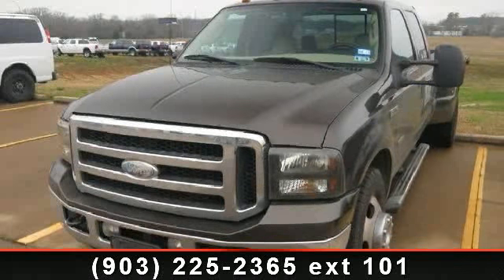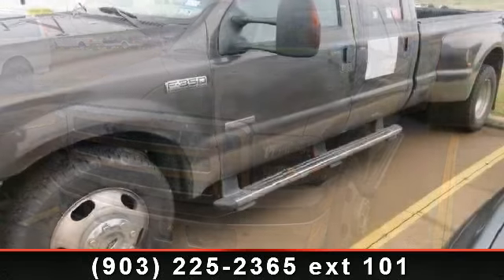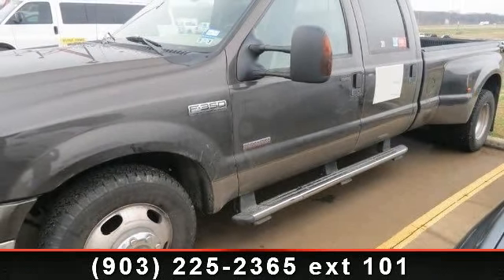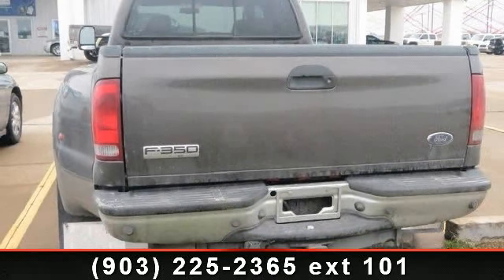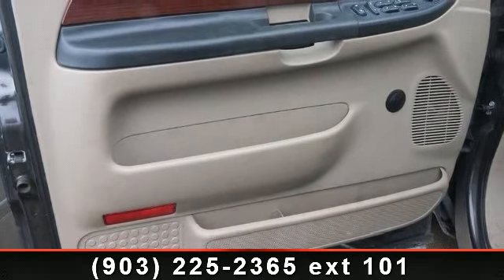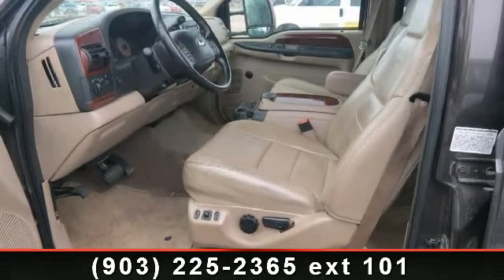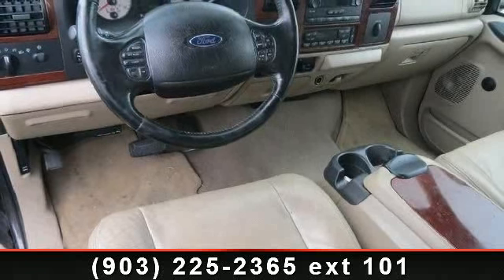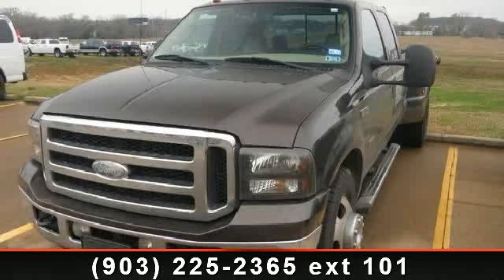2006 Ford F-350 - Sulphur Springs Dodge - Sulphur Springs,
Non-Smoker.  Easy to use Steering Wheel Controls.  Premium Surround Sound.  Sport Bucket Front Seats.  Power leather seats!!  Power Windows, Locks, Tilt  and  Cruise.  Rear Sliding window.  Assist Steps for easy access.  Deep Sporty Tint.  Drop in Bed Liner.  Chrome Wheels.  Give us a call and set up an appointment to take a test drive now!!  Ask for a Auto Check Report.  Sulphur Springs Dodge is constantly adding inventory to the already great selection of new and pre-owned cars and trucks. We set high standards for the quality of pre-owned cars and trucks that we stock. We don't just stock anything! All our pre-owned inventory must meet our stringent requirements, unlike many dealers. All the  pre-owned vehicles have undergone a thorough inspection from our service department before being priced for sale.   Big City Selection at Small Town Prices!  1FTWW32P86EC89421